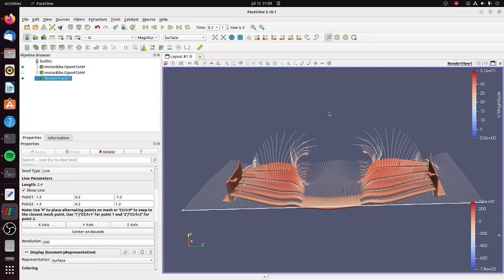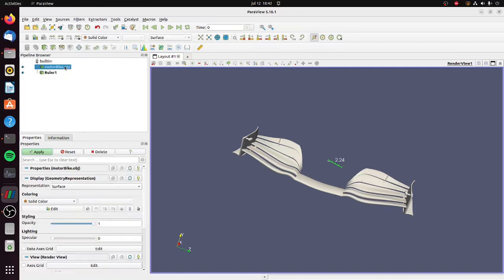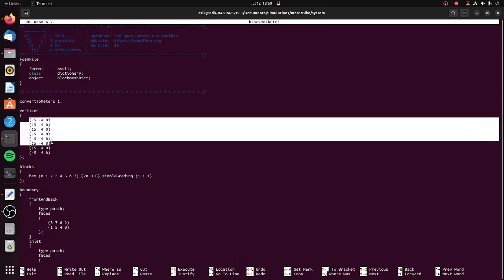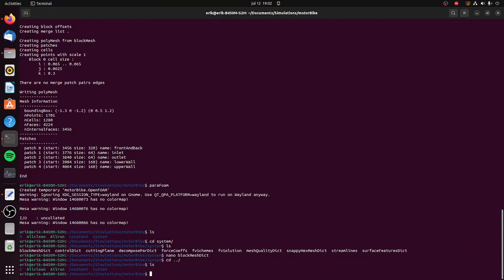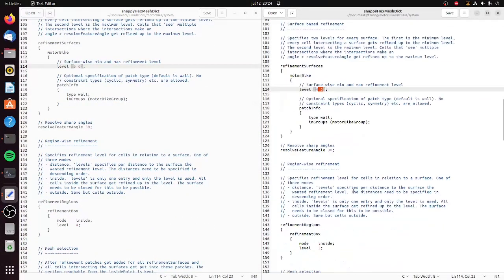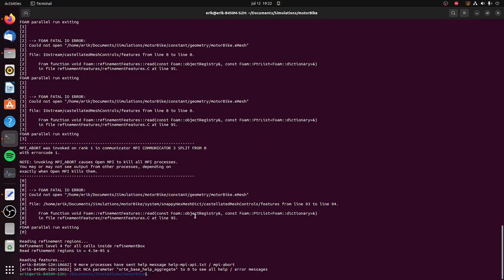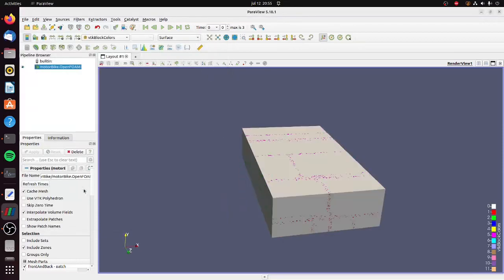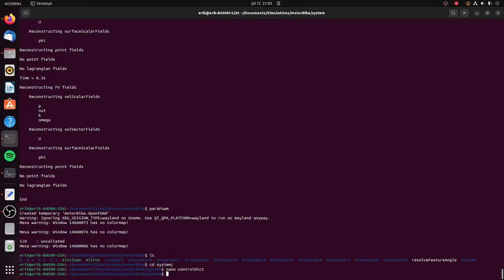How to simulate a F1 Front Wing (CFD using OpenFOAM) - Part 2 Editing and Running the Simulation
If you ever watch F1, you hear about computational fluid dynamic (CFD) simulations all the time. But, have you ever wondered how they do this, and if you can do it to? Well you can, and it might be more simple than you think.

In this video you will learn how to do this with OpenFOAM and visualize the results with paraView. We will start with the motor bike base case, and edit it so that it works for an f1 front wing. We will also look at the results.

Command to run programs in parallel: mpirun -np 10 --use-hwthread-cpus snappyHexMesh -parallel -overwrite

As this video is over 50 minutes long, I have included chapters to help you navigate the video quickly.

0:00 Introduction
0:50 Recap of part 1
1:40 Getting the CAD file(s)
14:05 Editing blockMesh Dict
23:09 Editing decomposeParDict
25:15 Editing snappyHexMeshDict
32:08 Editng controlDict
34:30 Running snappyHexMesh
39:20 Running the simulation
42:34 Looking at the simulation results
49:38 Conclusion

 At 5:30, if you really only want to simulate one side, then you need to save the clip of the obj file. To do this, after you have the clip, go to filers on the top, then go to alphabetical, and then select extract surface, click apply, and then save data while the Extracted surface is selected. If you want to combine multiple files in your simulations, I used blender to combine many obj files into one.

At 42:20, if you didn't have the do reconstructParMesh before the simulation, you will have to do it now.